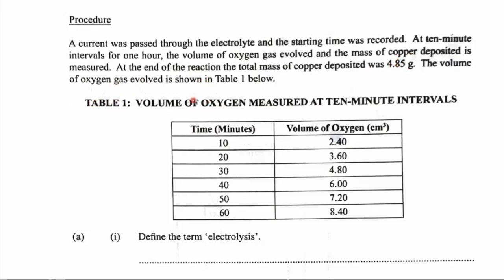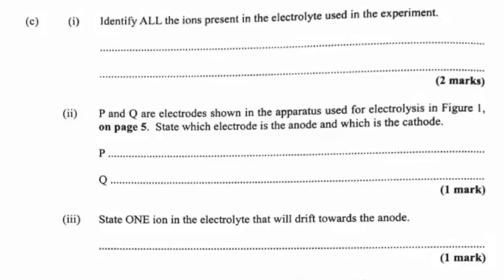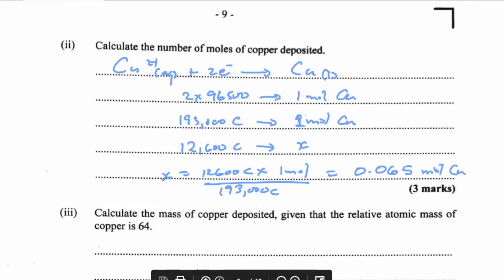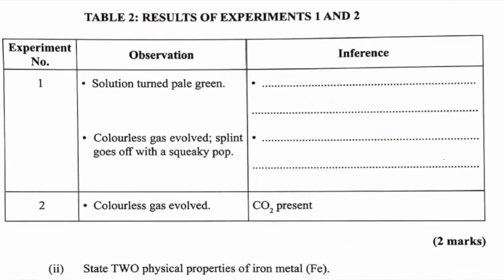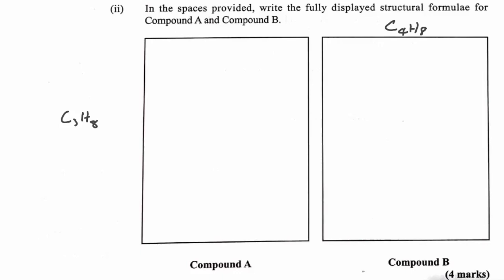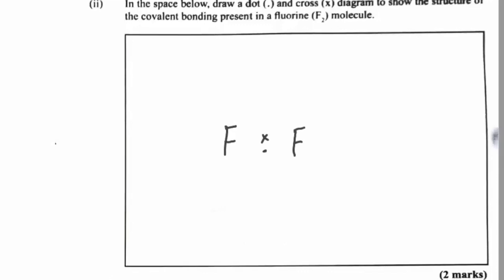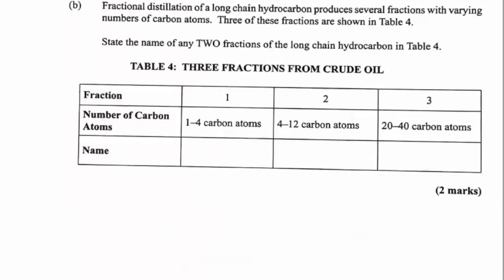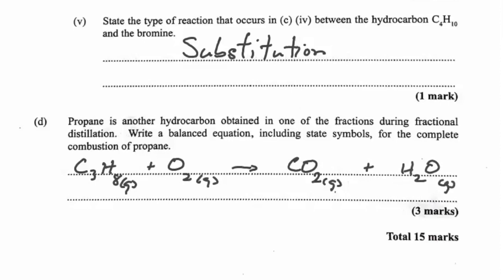CSEC Chemistry May June 2021 Full Solution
A detailed FULL work through of the CSEC Chemistry Paper 2 from the May/June 2021 sitting, with tips to ensure you maximise your understanding and your score.

Question 1 0:33
Question 2 13:48
Question 3 20:12
Question 4 25:38
Question 5 31:52
Question 6 37:53